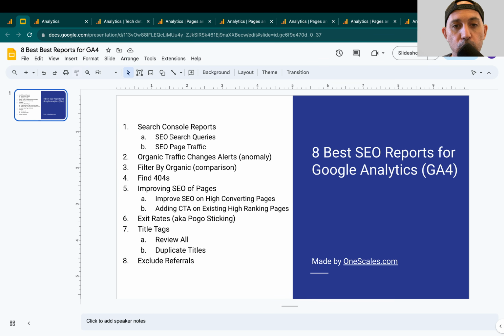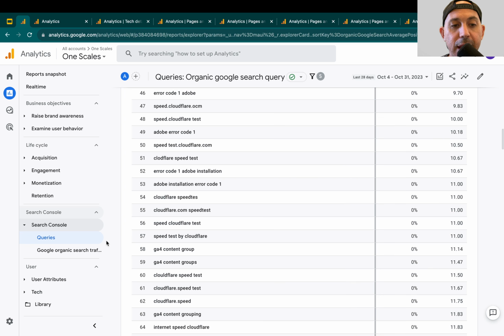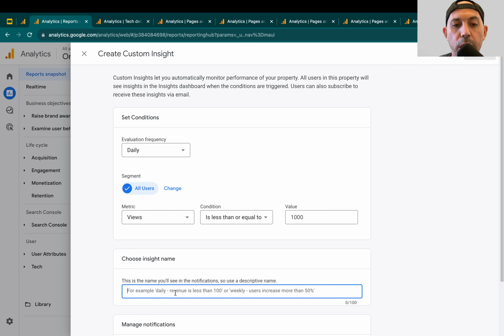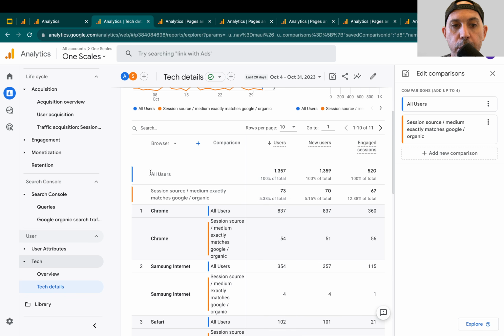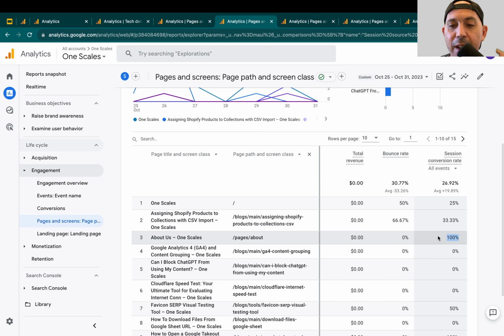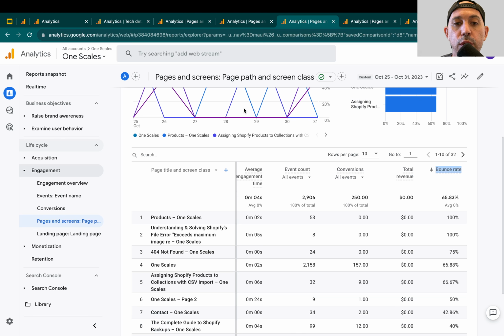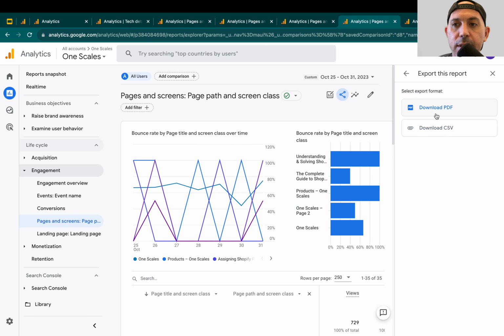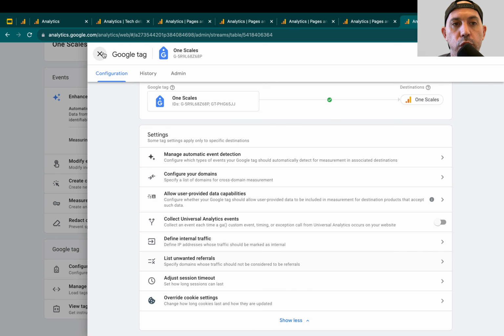8 Best SEO Reports for Google Analytics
We showcase the simple and andvanced reports and configurations in Google Analytics 4 (GA4) that help with SEO Efforts and improving your organic efforts.

1. Search Console Reports
2. Organic Traffic Changes Alerts (anomaly)
3. Filter By Organic (comparison)
4. Find 404s
5. Improving SEO of Pages
a. Improve SEO on High Converting Pages
b. Adding CTA on Existing High Ranking Pages
6. Exit Rates (aka Pogo Sticking)
7. Title Tags
a. Review All
b. Duplicate Titles
8. Exclude Referrals